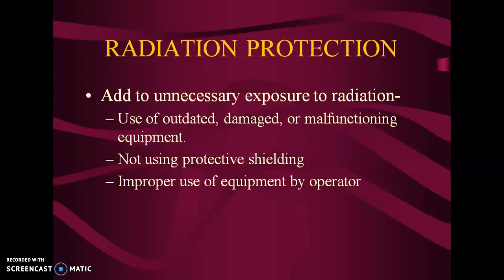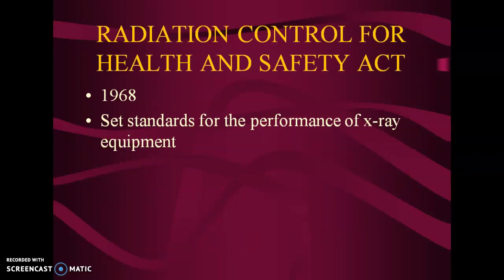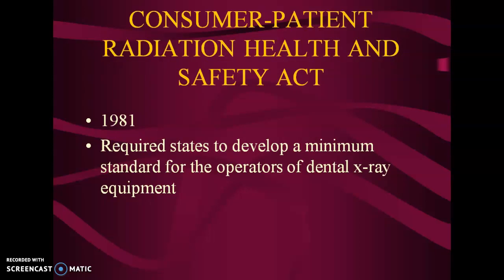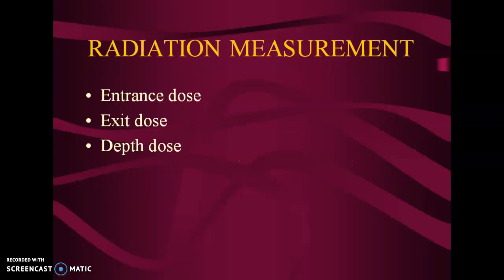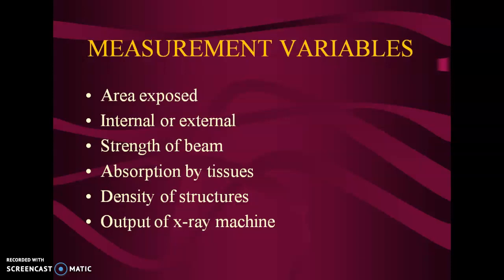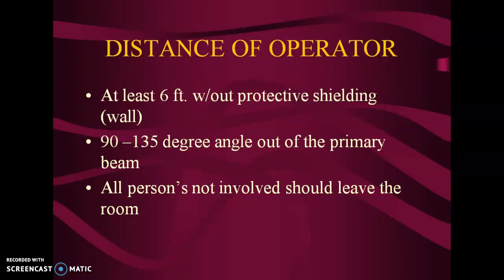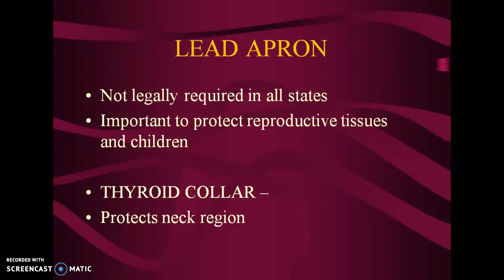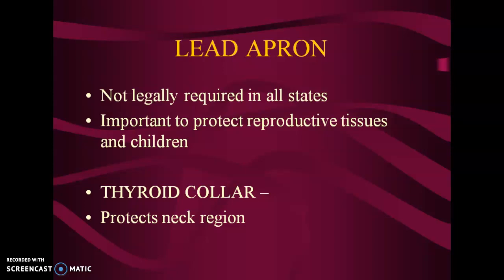X- Ray Protection Radiographic Health Part 1